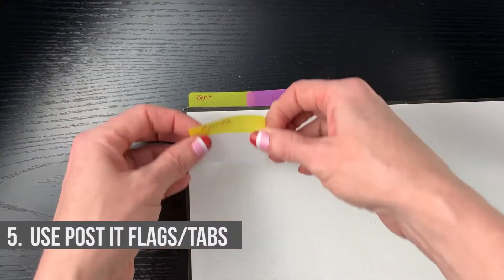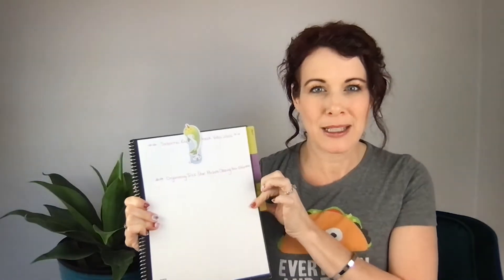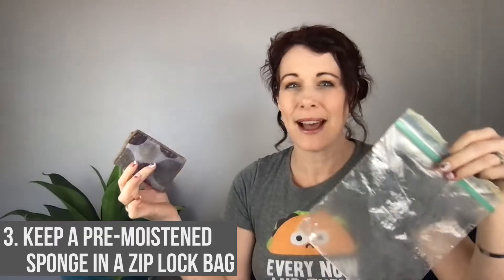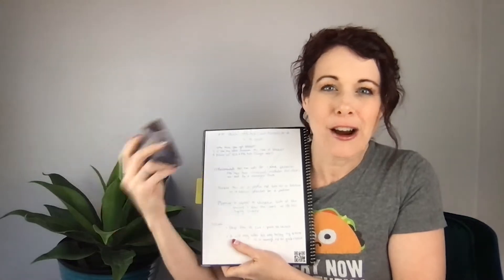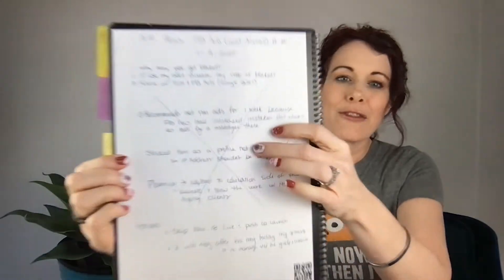Rocketbook - Hacks & Tricks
Thank you for supporting me & my small business! ❤️

A lot of my friends and followers know that the Rocketbook is one of my ABSOLUTE favorite items! I’ve been using mine for over three years now, and it’s seen me through many countries, achievements, and phases of my life 😊

I’m a huge fan of both caring for the environment and keeping track of all of my to-dos and ideas. The Rocketbook is the perfect compromise of both of those important things in my life. 🌱

That’s exactly why I thought it would only be right to share with you my best Rocketbook HACKS that make my days easier!

In this video, I’ll share my top five Rocketbook tips and tricks with you:

0:29 - Using Post-it flags and tabs
1:31 - Categorizing your notes
2:47 - Cleaning your Rocketbook on-the-go
3:57 - Using a Sharpie
4:54 - Cutting out Rocketbook pages

If you liked this video and are interested more in learning about the Rocketbook and other ways to be more productive, you can also watch these videos:

More and more people are starting to work from home, so it’s important to be able to keep your space as clutter-free and stress-free as possible! Putting more effort into sticking to organizing and productivity habits can make our days a lot less overwhelming.

I hope these Rocketbook hacks helped you! If you’re interested in a few more things to make your days brighter and easier to manage, I’d love for you to look at a list of some of my favorite things

I hope you are! Grab one today and take a look at some other products that you might love